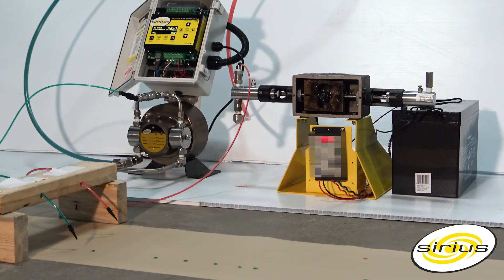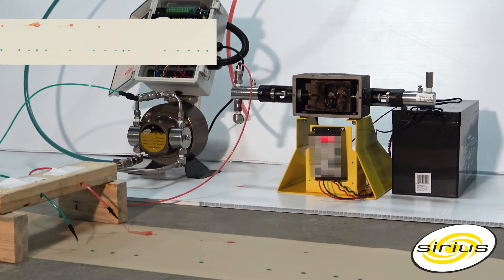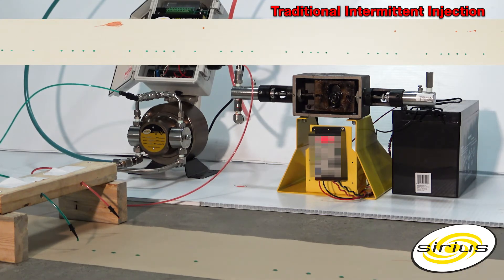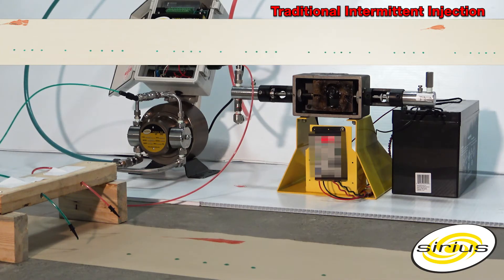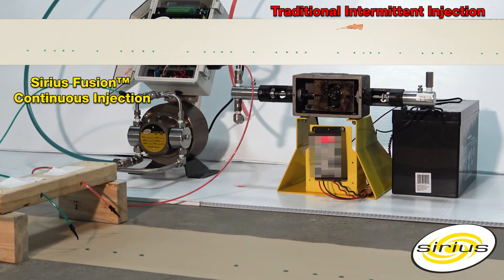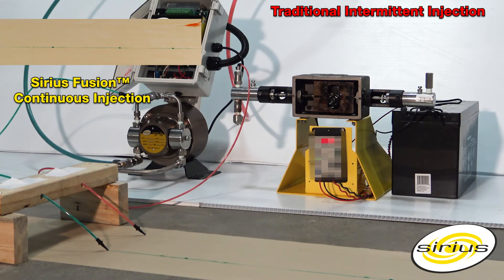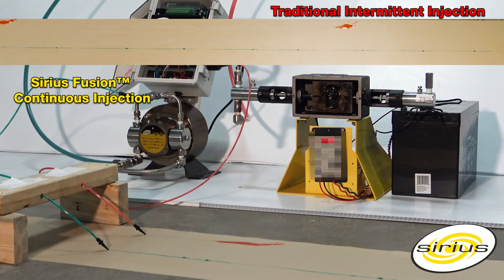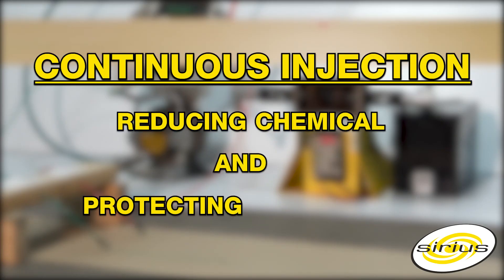How continuous chemical injection can reduce chemical usage and better protect your assets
A visual demonstration of continuous chemical injection treatment vs. timer based, intermittent injection.

Any effective chemical program can be greatly influenced by how the chemical is introduced to a flowing process. This video demonstrates that uniform stream treatment with a continuous injection Sirius Fusion pump vs a leading intermittent pump allows you to effectively treat the process, reducing chemical, and protecting your assets.

Sirius Instrumentation and Controls Inc. (Sirius) was incorporated in April 2003 in Alberta, Canada. The company's focus is on the growing need for products that meet the changing environmental requirements within the oil and gas industry. In consort with the oil and gas industry Sirius understands that our products must be economically viable, hence our slogan "Profitable Environmental SolutionsTM". Sirius provides a full spectrum of solar powered chemical injection systems, AC chemical injection systems, environmentally friendly tank systems, and solar products. Sirius' commitment to engineering has led to many innovations, keeping the company at the forefront of technology in the chemical injection and solar marketplace. Sirius is a registered corporation with APEGA (Association of Professional Engineers) and has a very strong technical team providing customer support and innovating new solutions.